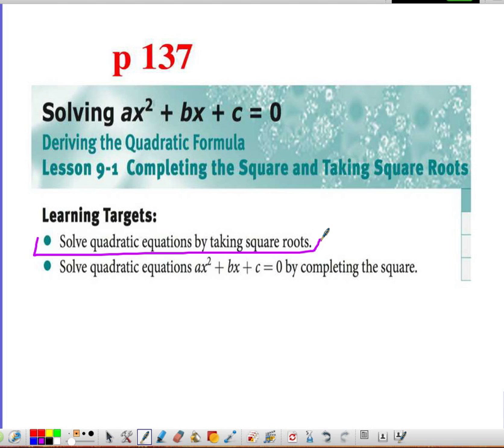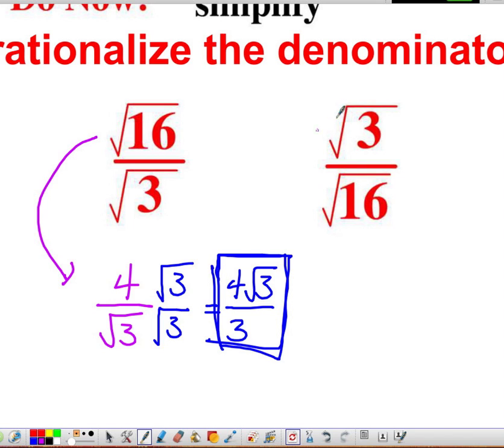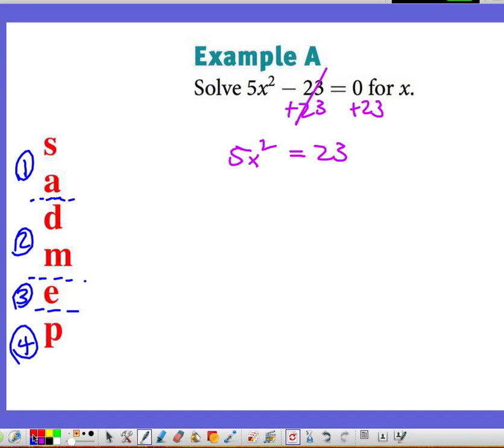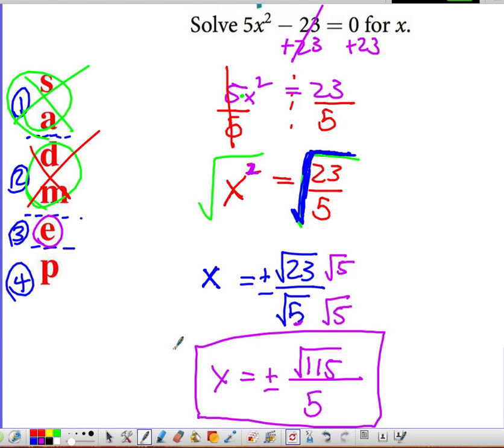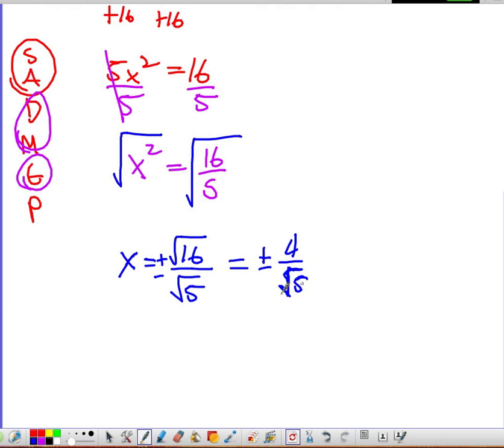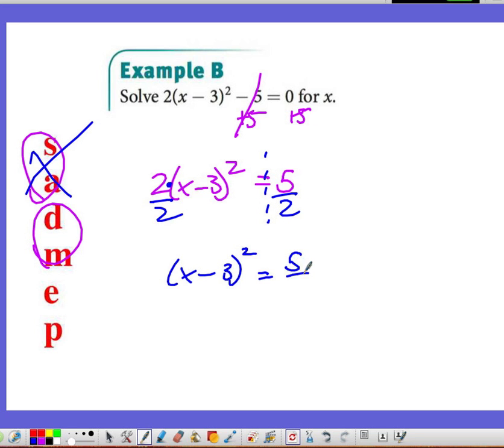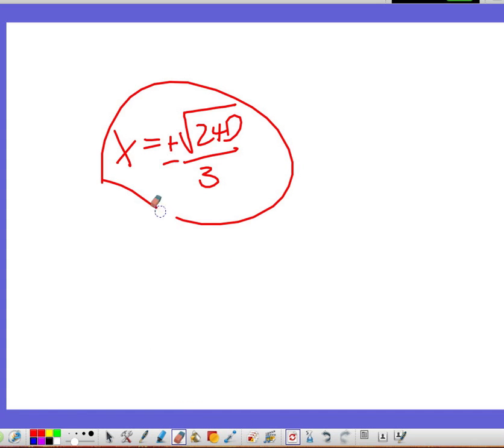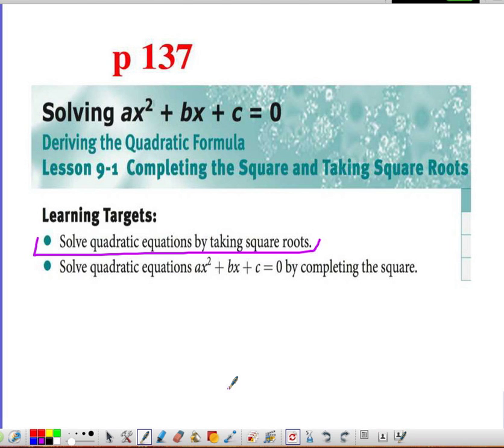Lesson 9-1 Taking the square root